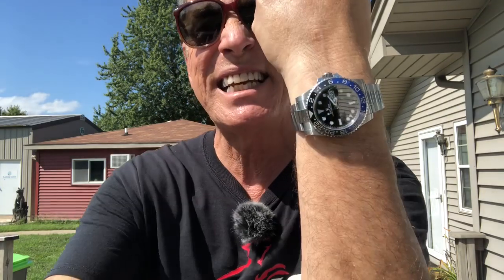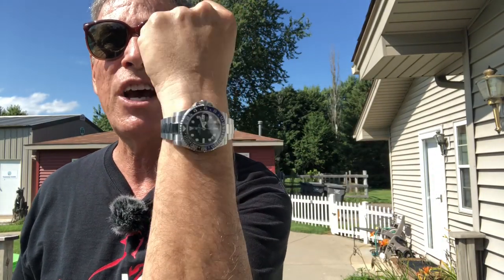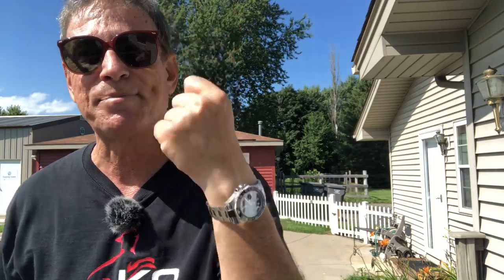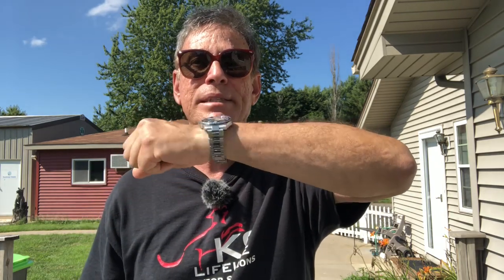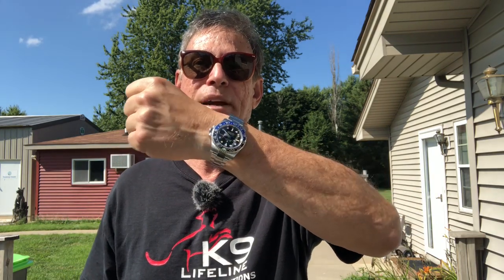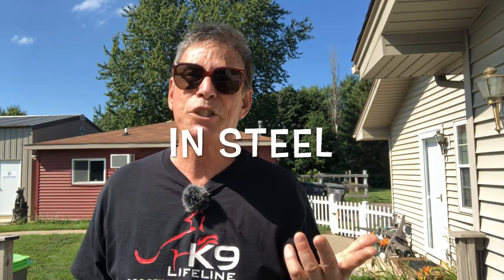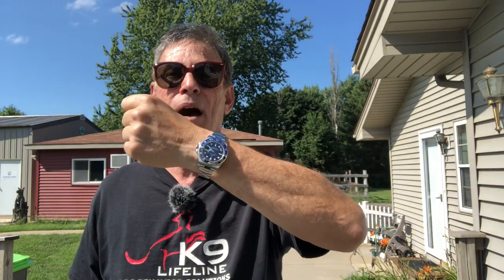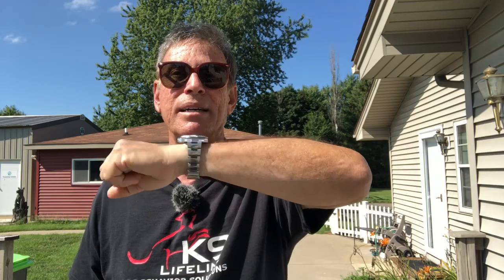Rolex Batman: 3 years on the wrist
I decided to pull the Batman out and start wearing it again: feel the steel! I should follow my own advice.

Hit me up on Instagram: Chicago_dog_trainer

Talk me on Instagram: chicago_dog_trainer

Send me your company hat, size L T-shirt or other swag for a shoutout—or send me a watch to review (include a prepaid return label)
Marc Goldberg, 847 S Randall Rd., suite 302, Elgin IL 60123 USA you angry at Rolex? Are you tired of the Rolex steel sports shortage? Is the Rolex bubble making you angry?

Five ways to buy a used Rolex. Plus five ways to buy hard to find Rolex like Pepsi GMT and Sub

WAYS TO SUPPORT MY CHA

Marc Goldberg, 847 S Randall Rd., suite 302, Elgin IL 60123 USA